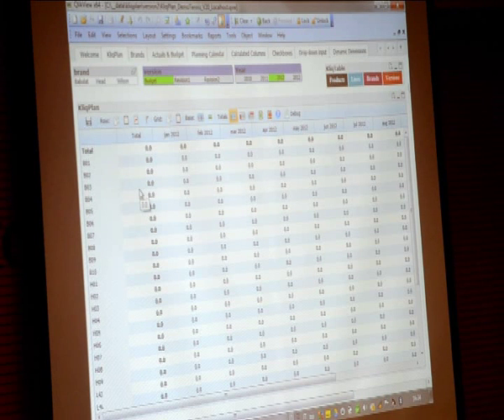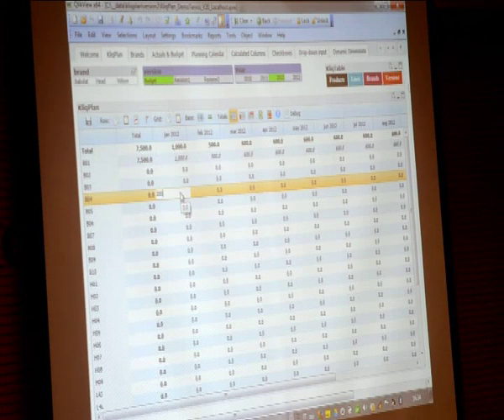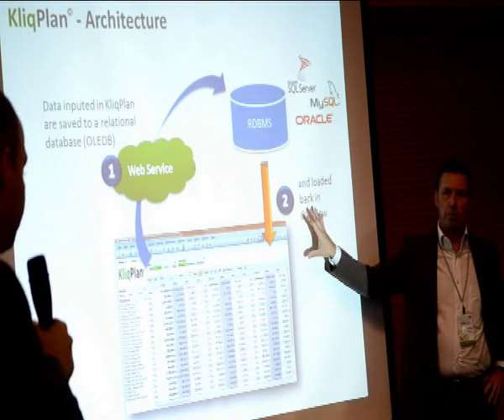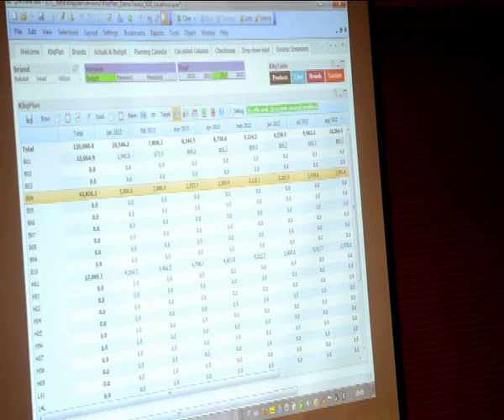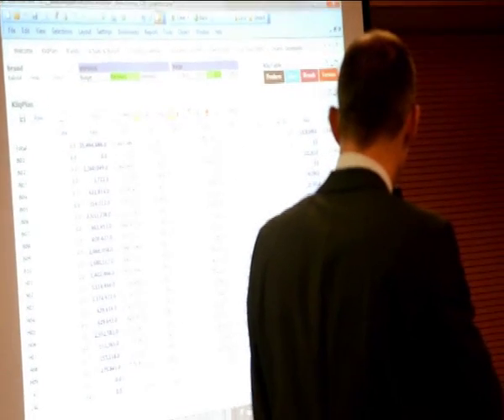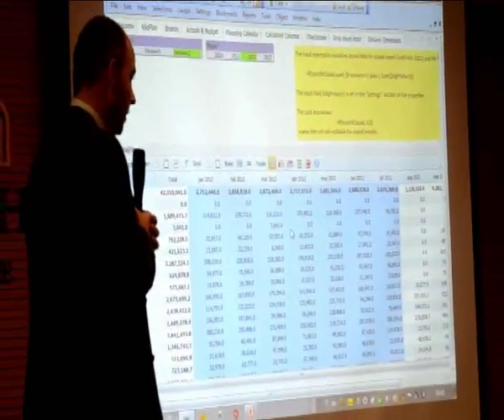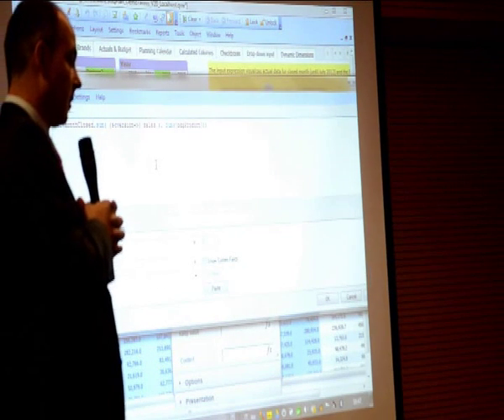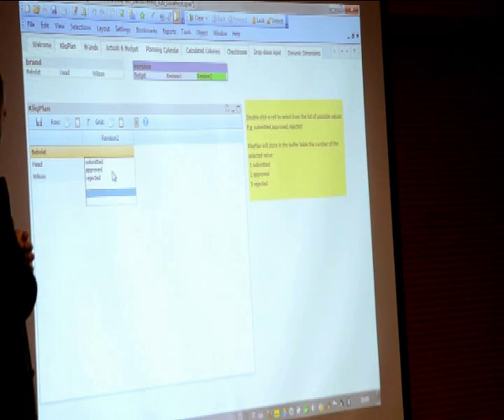KliqPlan Планирование и Бюджетирование в QlikView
Презентация нового Приложения для системы бизнес-аналитики QlikView - KliqPlan!
Андреа Траверсо (KTLabs) и Антон Порецков (RBC Group) презентуют новое приложение для планирования и бюджетирования в QV на Третьей конференции пользователей QlikView 2012.